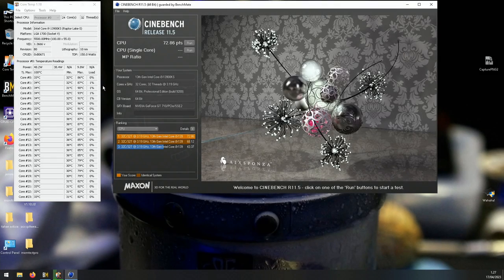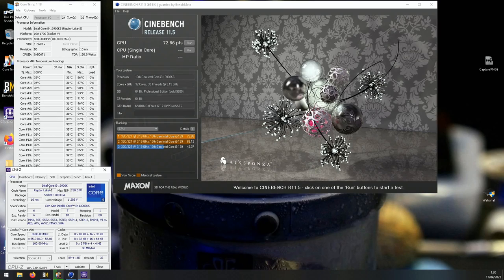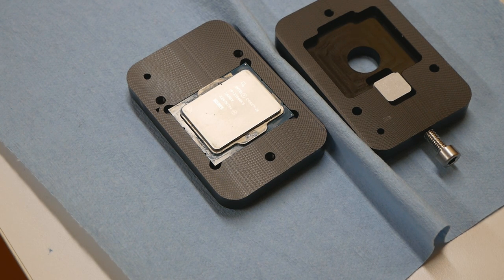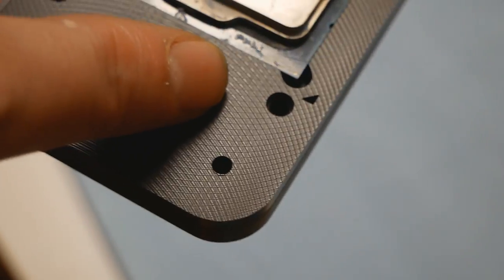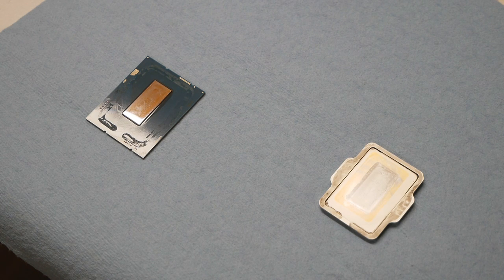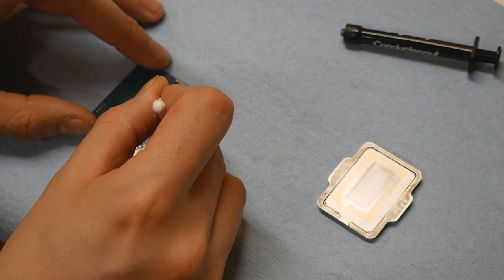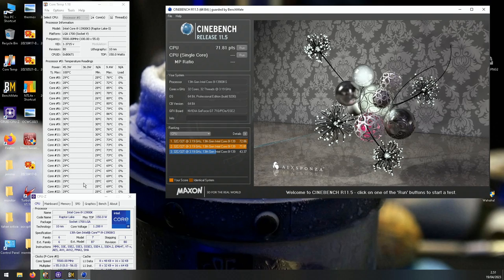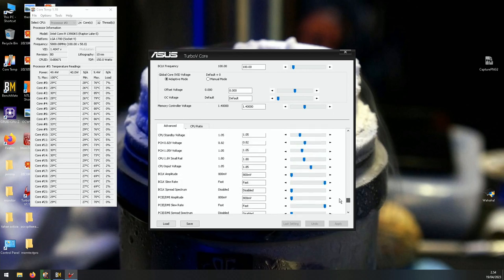Delidding an Intel 13900KS CPU: 10-15c Reduction on Temperatures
On this video I will be delidding the latest flagship CPU from Intel, the 13900KS, which runs at nearly 100 degrees already at stock in simple workloads like Cinebench. This process allows us to stabilize the stock operation, and gives us at least some kind of chance to do any overclocking. As these temperatures are so high already at default, the first thing you generally do is undervolt the CPU and check if it remains stable.

If you ask me, the realistic gain from delidding alone is between 8-15 degrees celsius. If you use the Thermal Grizlyy or Thermaltake contact frame as well, you can generally gain a few more degrees from the overall temperatures on top.

You must use a lot of force when you delid these soldered CPUs, and once you feel the Indium solder + the glue starts to give up, just keep on tightening the screw to make sure the IHS gets completely loose. Then, you must remove the black silicone glue residues from the CPU's PCB, as well as from the IHS to make sure you get adequate contact on the Die. I use cleaning alcohol and plastic object to scratch the silicone glue resides from the surfaces.

Delidding the CPU allowed me to overclock the CPU from the stock level of 5.5GHz for all of the P-Cores, to roughly 5.7-5.8 depending on the voltage used and given workload. The hardest part about daily overclocking is the voltage used for AVX based situations, as the temperatures will be very high. You can easily guarantee stability with the AVX negative offsets.

Initial temperatures before delidding - 00:00
Delidding the CPU using Rockitcool 13th Gen Delid Kit - 03:25
Outcome after removing the Indium Solder & Polishing the surface - 11:58
Results after delidding - 17:44